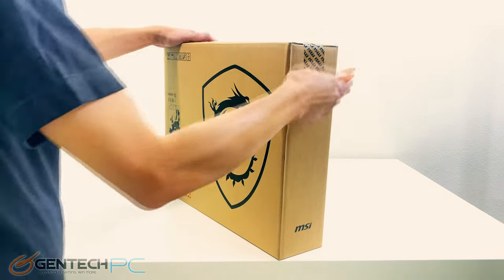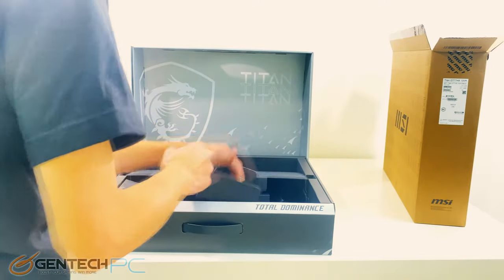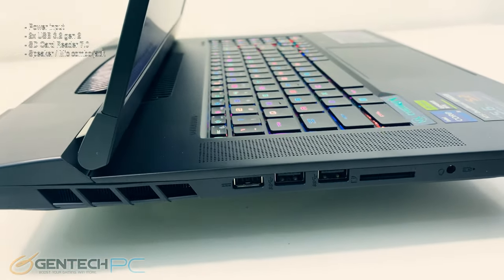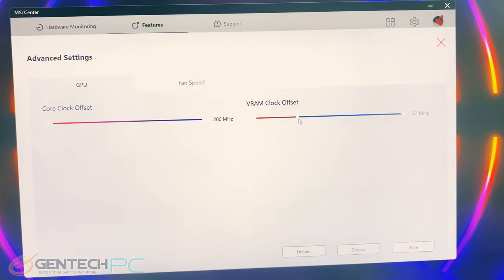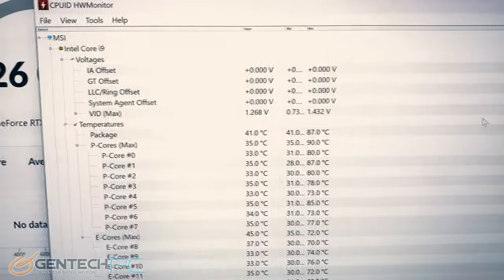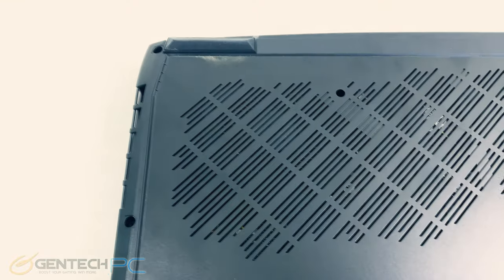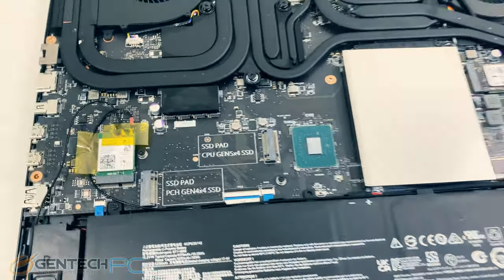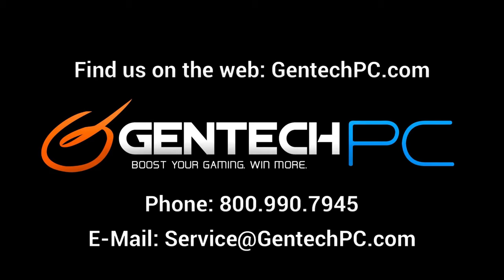MSI Titan GT77HX Intel i9-13980HX / nVida RTX 4080 unboxing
MSI Titan GT77HX:
-13th Gen Intel Raptor Lake Core i9-13980HX
- nVidia RTX 4080 12GB GDDR6
- 17.3" 4K 3840x2160 @144Hz mini LED HDR 1000